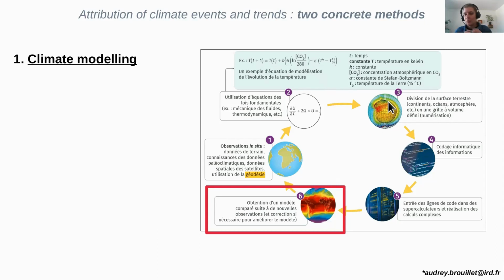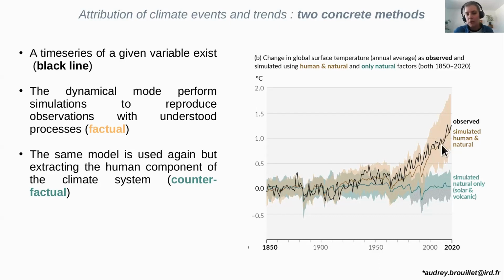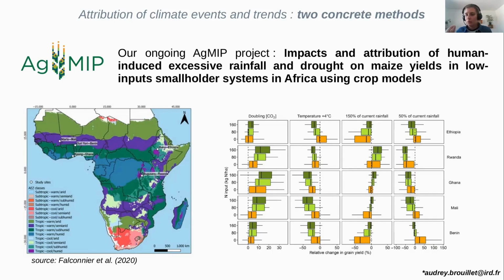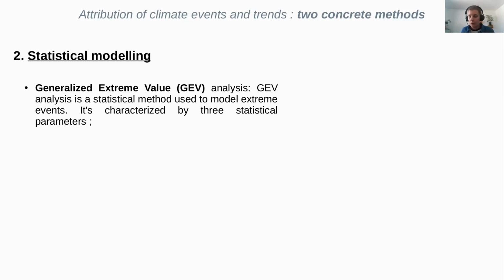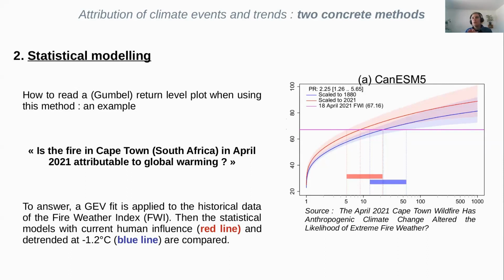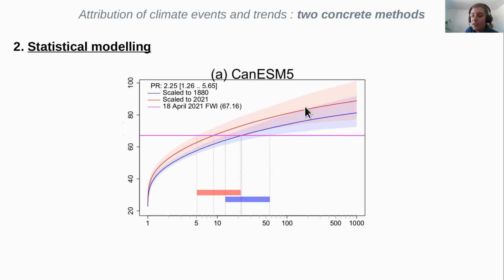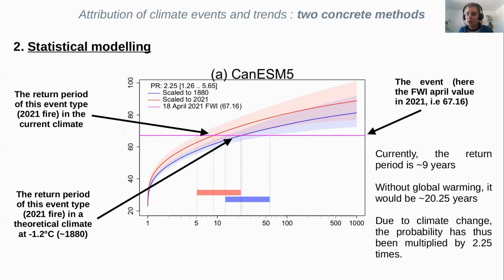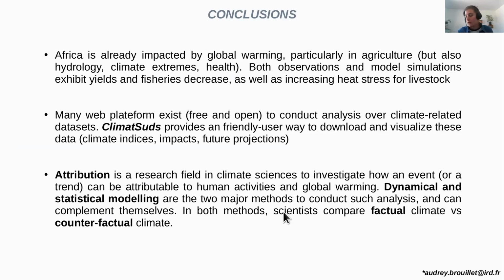Webinar One Planet S10 - Audrey BROUILLET - 2024/04/09 - PART 3/3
Topic of the webinar : What do we know today about the real impact of global warming on agriculture in Africa?

Audrey Brouillet is a Climate Researcher (post-doc) at IRD, Montpellier, France. In this webinar, she explains two key concepts: impacts and detection / attribution.
Today, science describes environmental changes in Africa fairly well, whether in terms of agricultural yields, fires, droughts, floods, etc. (detection and impacts). But it is sometimes difficult to assess precisely how much of this change is a consequence of global warming (attribution).
Audrey Brouillet takes stock of known manifestations of climate change in Africa, both in space and time, using maps and graphs. She also presents the different datasets and models used today to establish projections for the future.
Audrey Brouillet raises the question of our scientific ability to attribute climate events and anomalies to global warming. What methods are used? With what level of uncertainty? How can scientists acknowledge few observed beneficial effects of global warming in certain regions without fueling the climate sceptics?

This video is part of a series of webinars which have been organized in 2023 and 2024 by AGROPOLIS FONDATION within the framework of the One Planet Fellowship Programme.